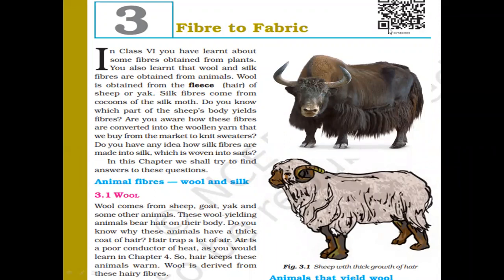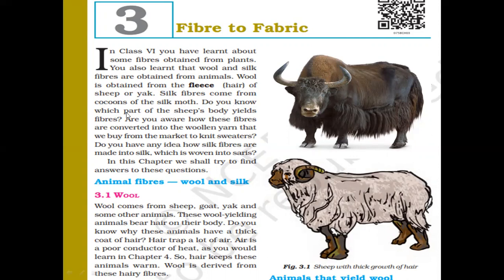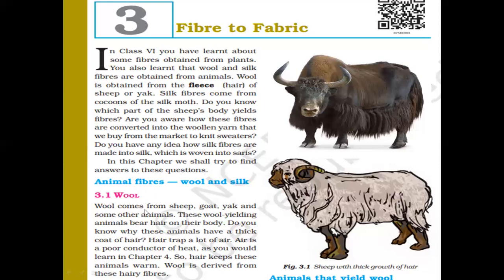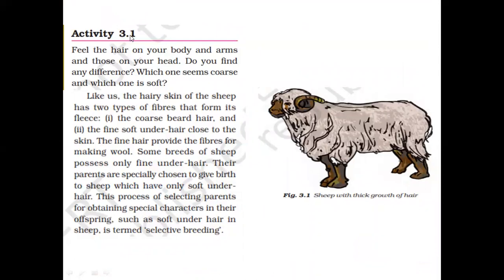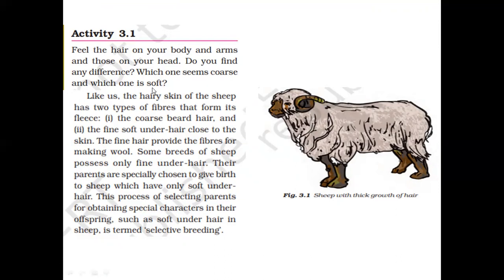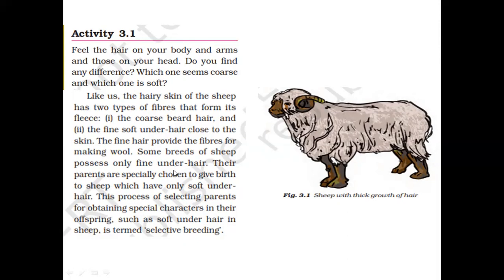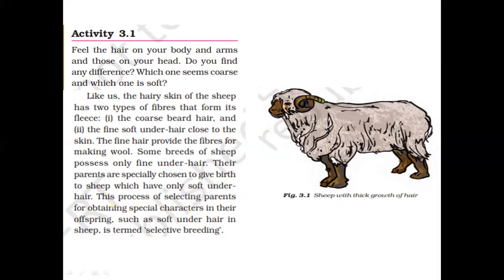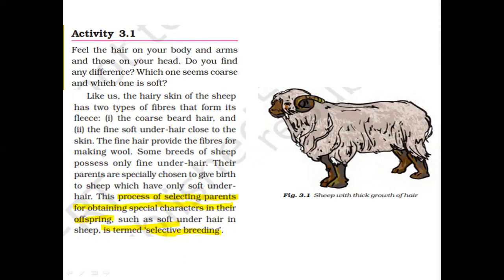Fibre to Fabric part 1